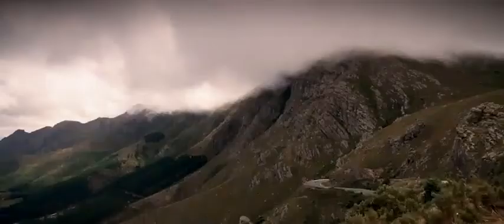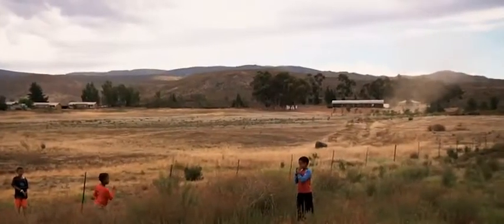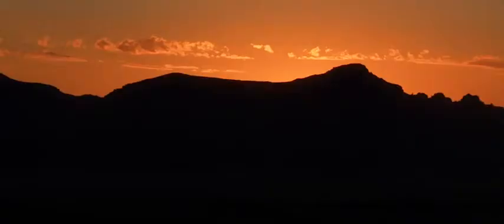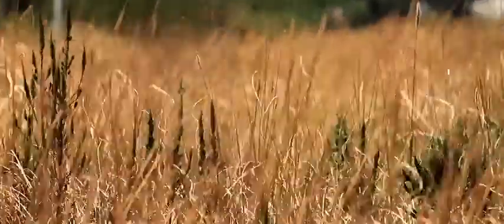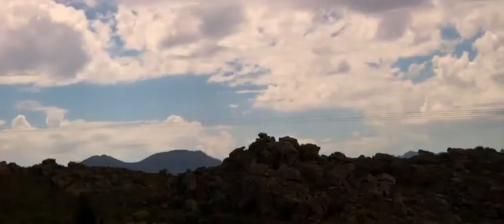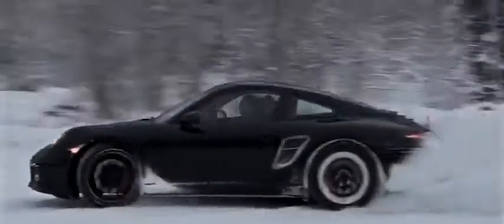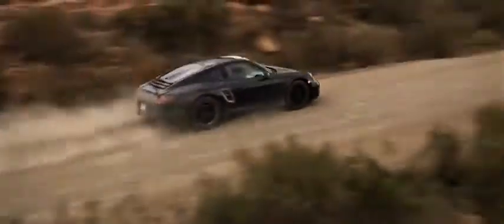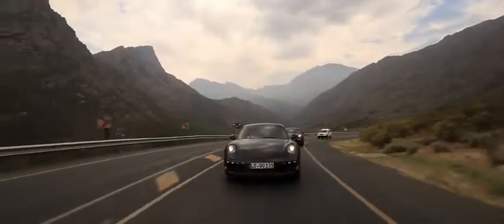Testing the 2012 Porsche Carrera 911